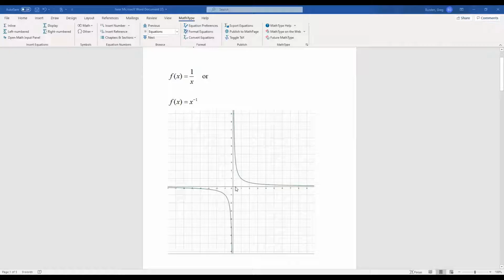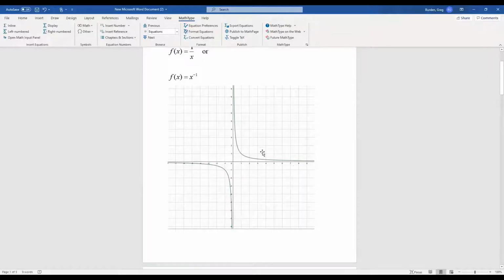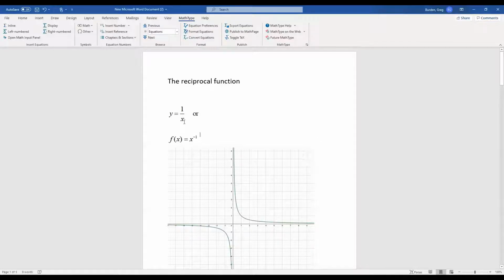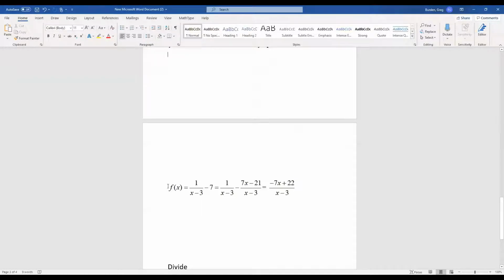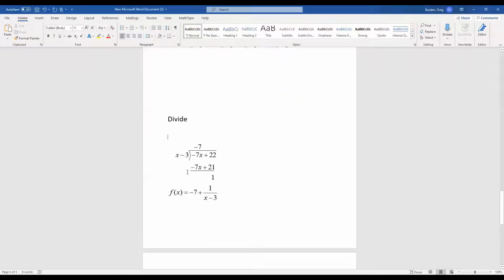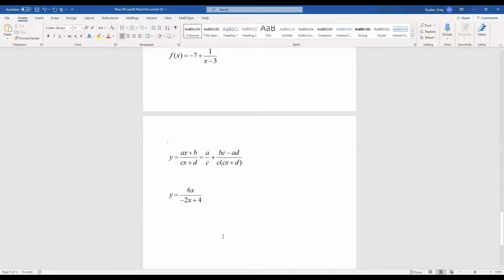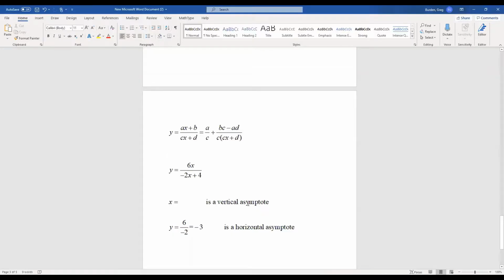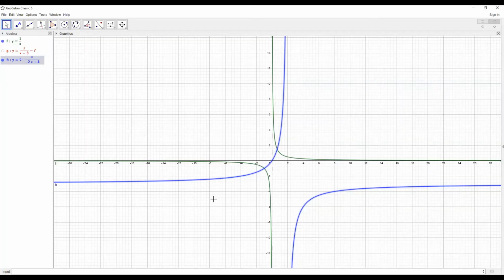Video 20 Graphs of Rational Functions 1